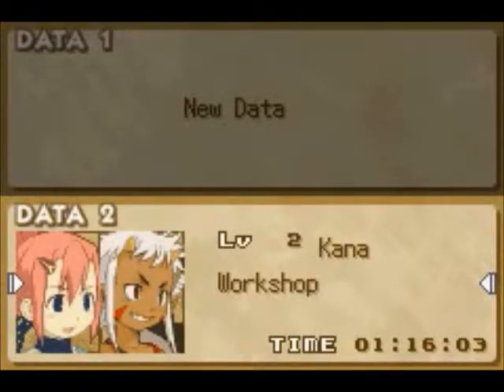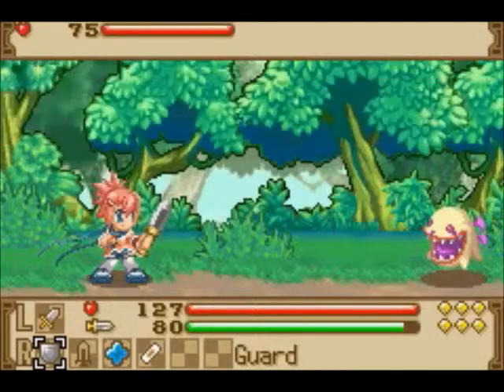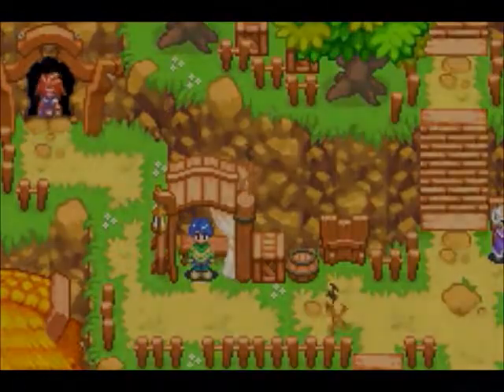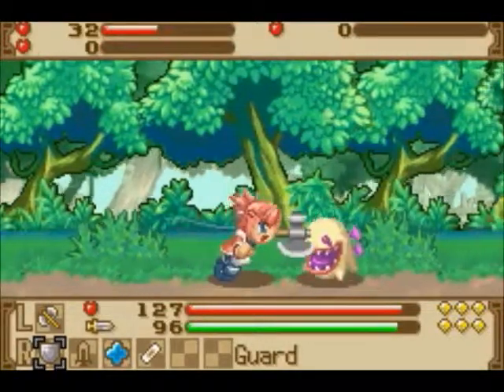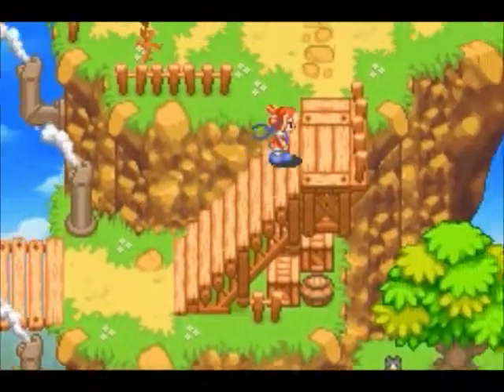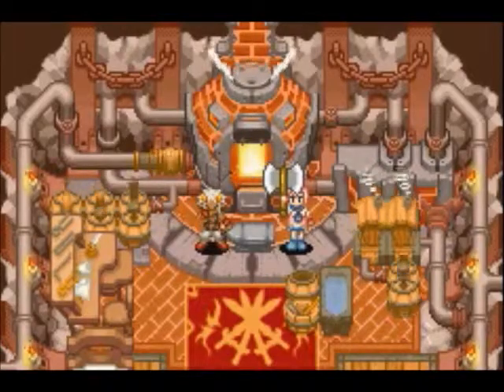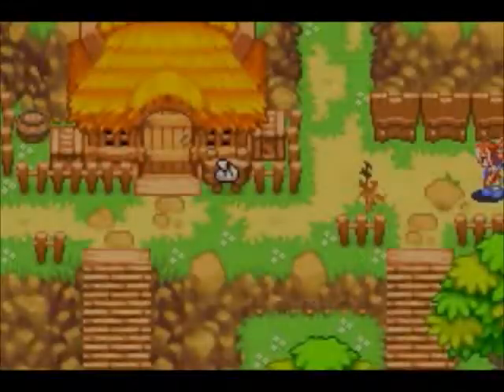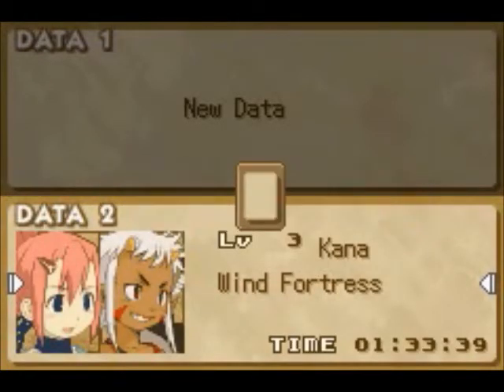Let's Play Summon Night Swordcraft Story 2 Part 5: And my AXE!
Axes are soooo good in this game!